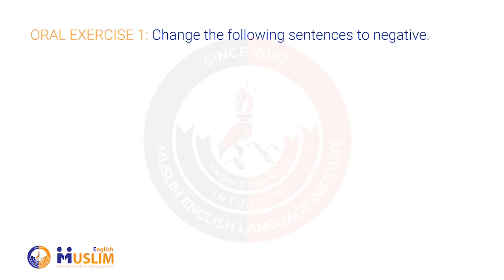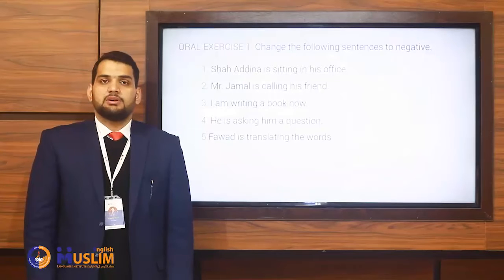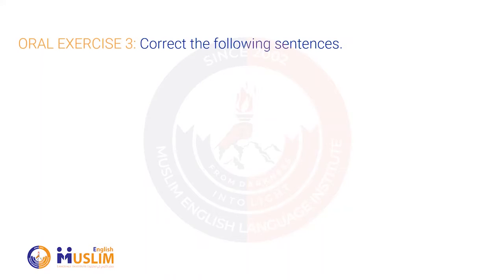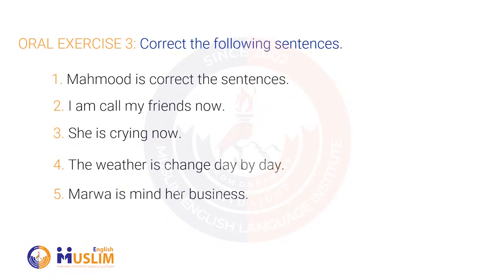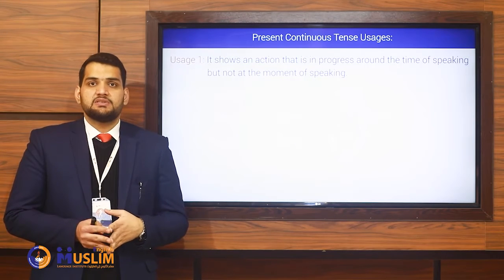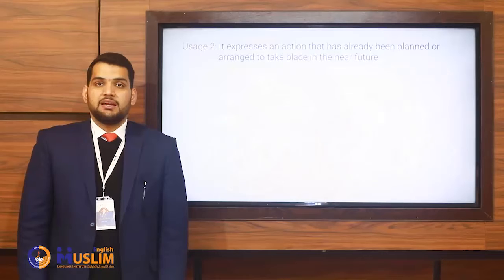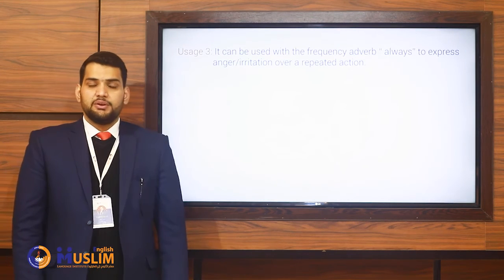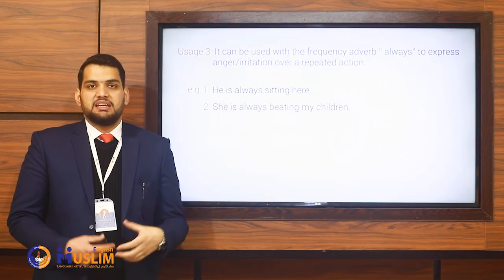GRAMMAR: Present Continuous Tense EXERCISES & USAGES